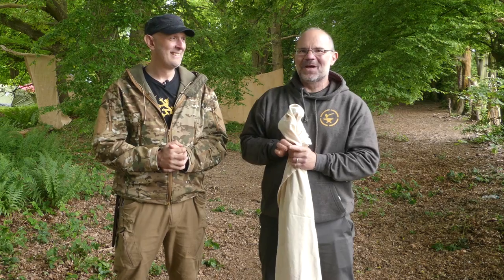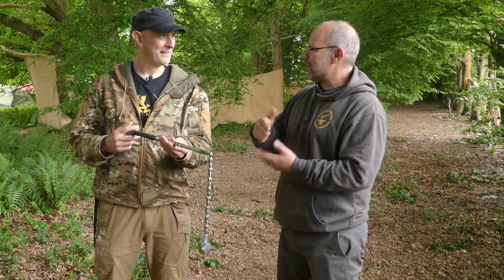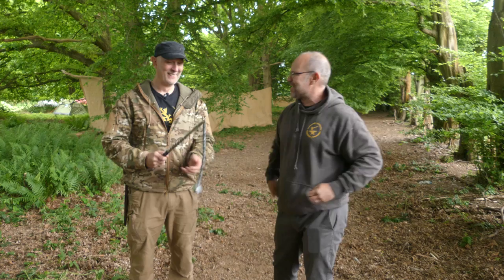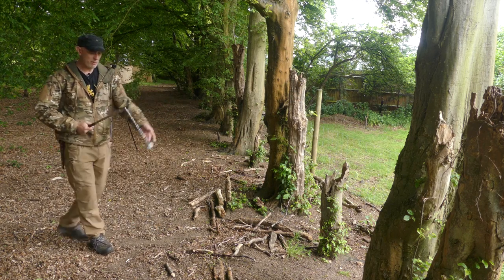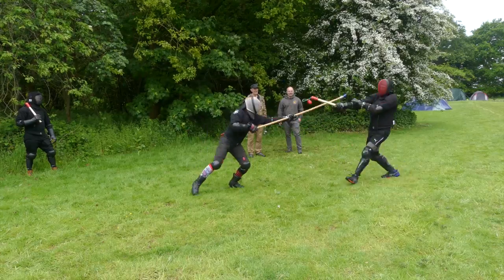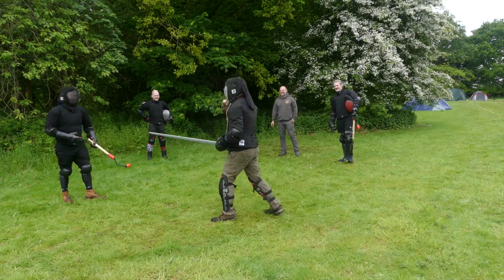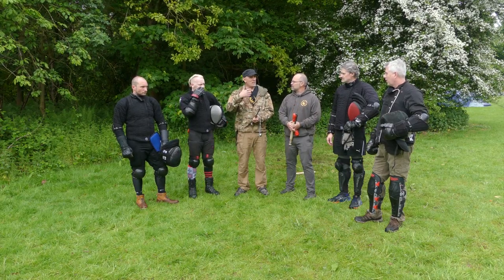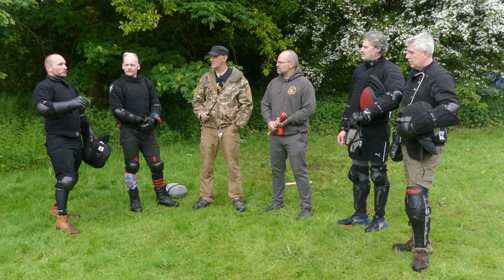Weird Weapons - 'Bike' chain flail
Weird Weapons with Matt Easton returns with a 1530's German chain flail that appears to have a modern bike chain connecting it together. But it isn't a modern fake, it is a real 16thC weapon.

Why use a 'bike' chain rather than a conventional chain?  Let's find out whilst Tod and Matt talk about it, Matt uses it and his students spar with it.